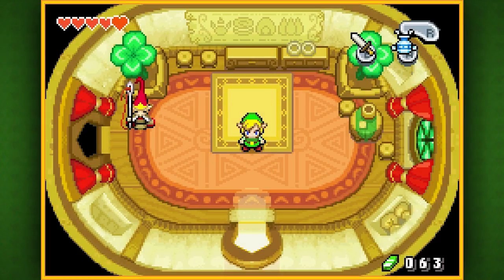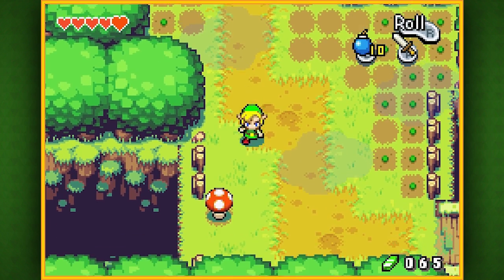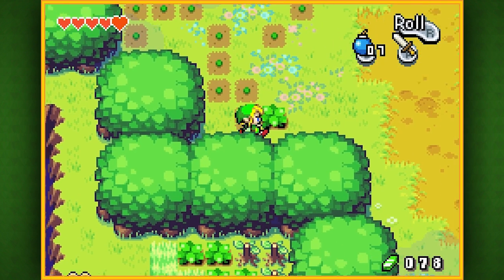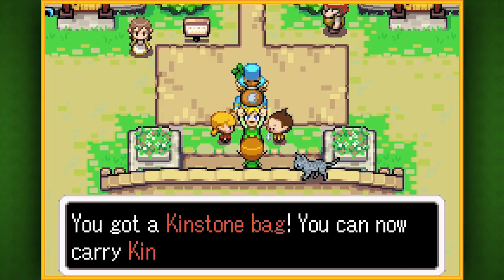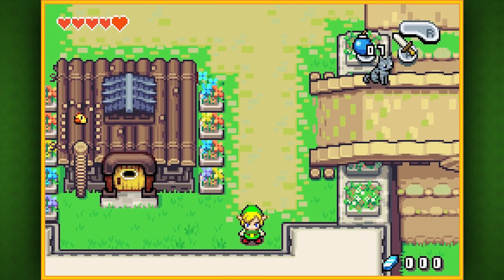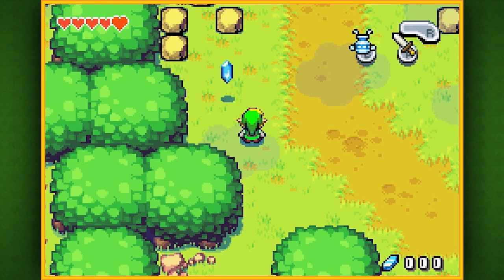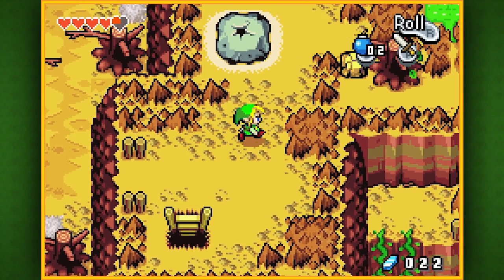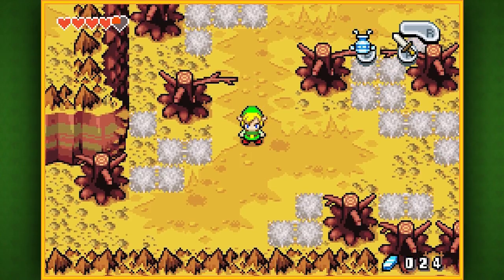The Legend of Zelda: The Minish Cap - Mt. Crenel | PART 4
Welcome to my 100% full commentated walkthrough of The Legend of Zelda: The Minish Cap for the Nintendo Gameboy Advanced. In todays video we journey to the base of Mount Cernel!